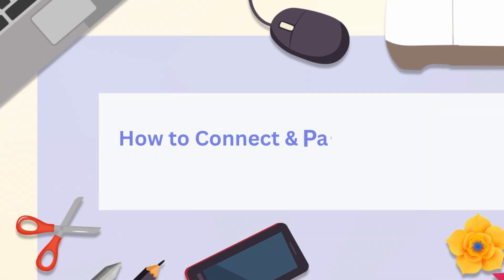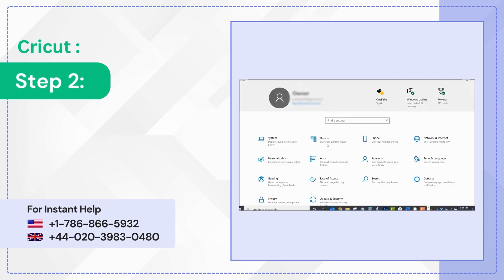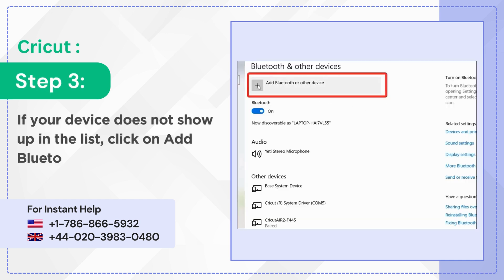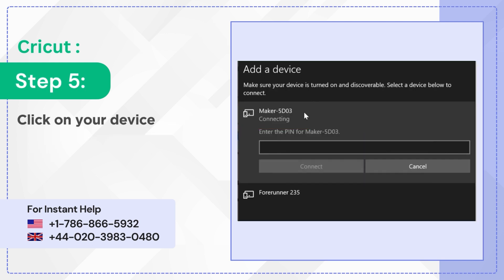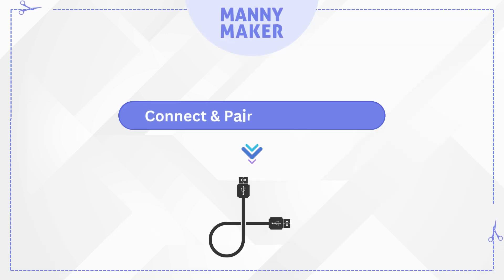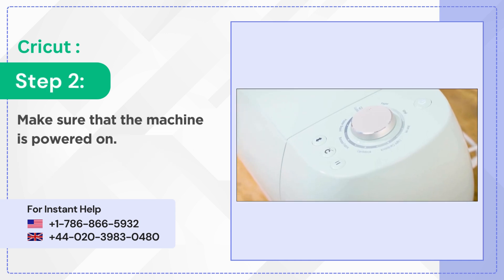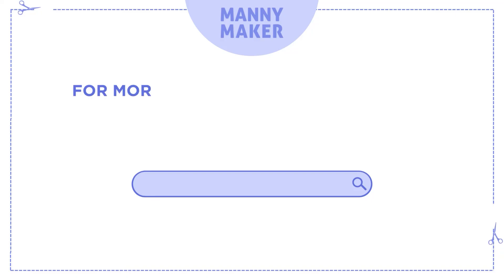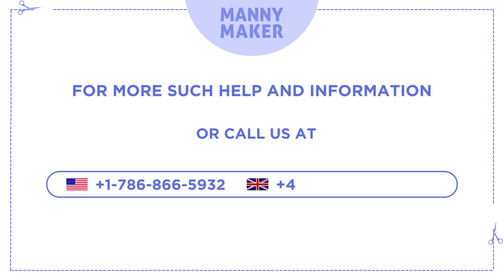How to Connect & Pair Cricut to a Computer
Connecting Cricut to computer can be a daunting task, especially for beginners. However, with an easy tutorial, you can establish a connection faster. Watch our video to learn two different methods: "how to connect Cricut to Bluetooth and how to connect Cricut to computer with USB". Once connected, you’re on your way to creating incredible crafts!

Method 1: Connect & Pair Via Bluetooth

0:09 Place your Cricut machine
0:17 Connect Cricut with Bluetooth

Method 2: Connect & Pair Via USB Cable

0:55 Insert USB to Cricut and computer’s port
1:07 Confirm if Cricut is connected or not

Follow each step in the video for connecting & pairing your Cricut Machine to Computer.